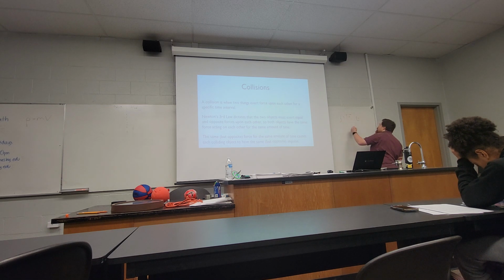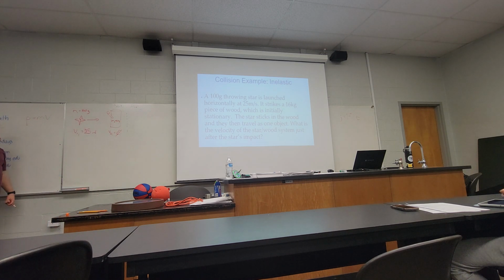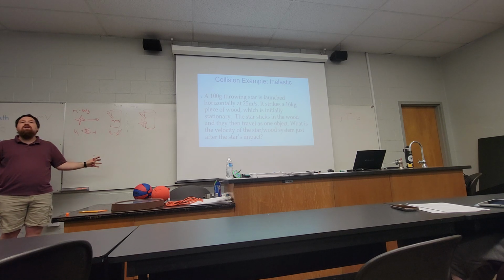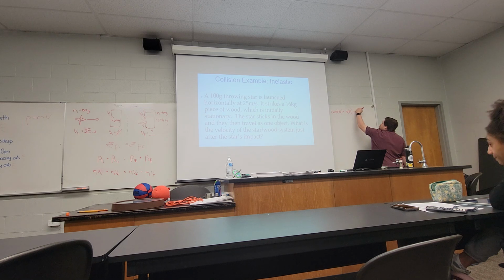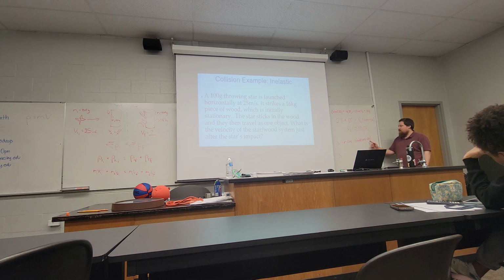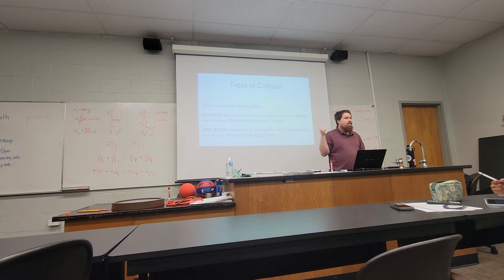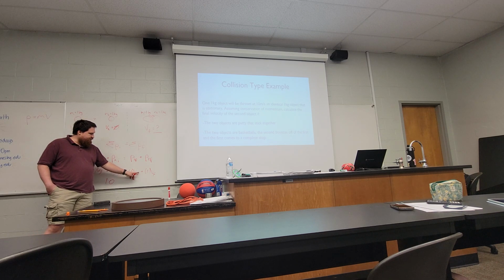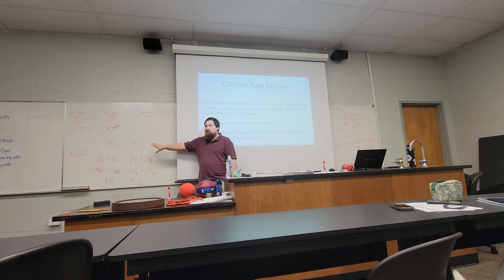Phys1000 - Spring 2024 - 2/9 F - Conservation of Momentum, Elastic vs Inelastic Collisions